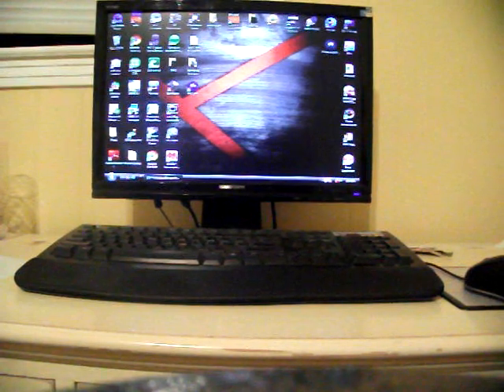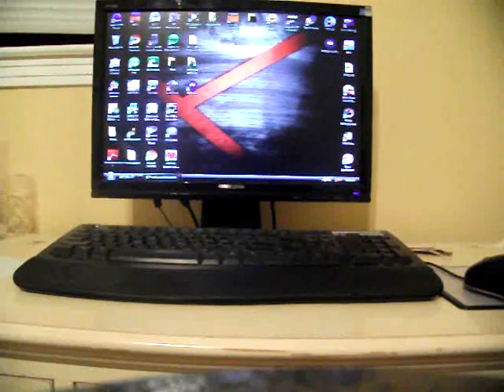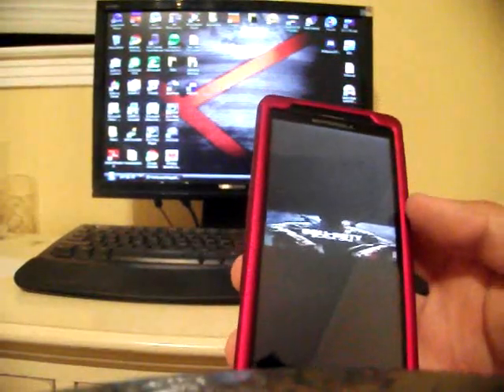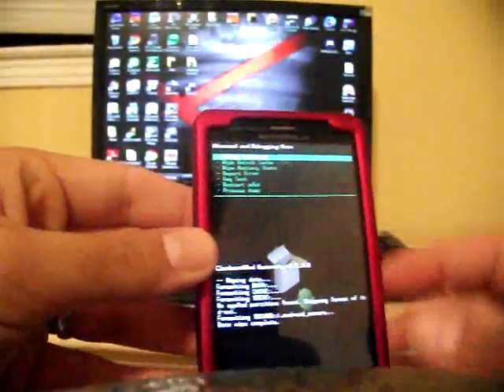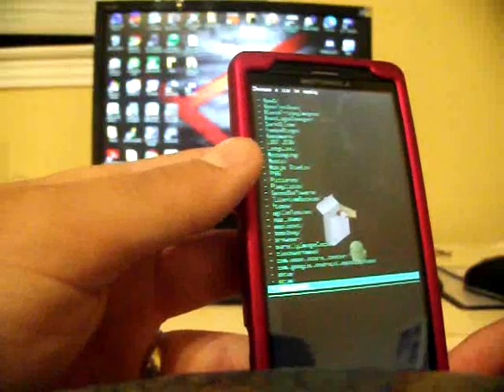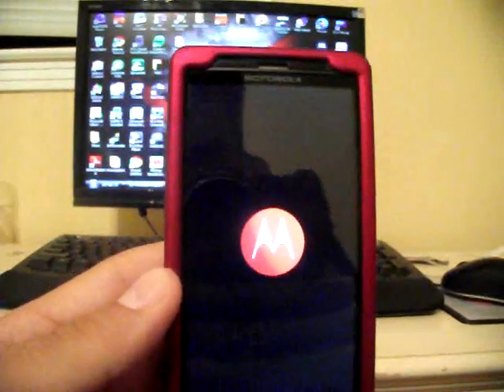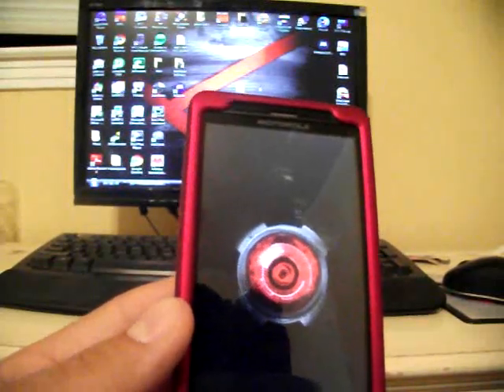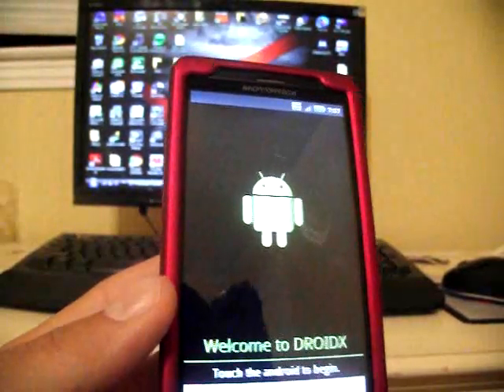Install Gingerbread 2.3.3 Leak WITH ROOT on Droid X DroidX ! How to Flash Tutorial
Make sure you make a nandroid backup in clockwork, and backup files with titanium backup

(NOTE) If you are coming from stock you must root your phone and install Koush's DroidXBootstrapper then you can proceed with the instructions in the video

If you are coming from a rom (ie Liberty, Apex, Darkslide ect) flash like you would a rom

If you are an early adopter and installed the unrooted version then you will need to SBF your phone and wipe data/factory reset files and instructions are in the link above you could also check my channel for a how to video if your not familiar with the process

After you install this you will have to use Koush's D2Bootstrapper to get back into recovery!

Enjoy your fresh new GingerBread Make sure to support TBH!